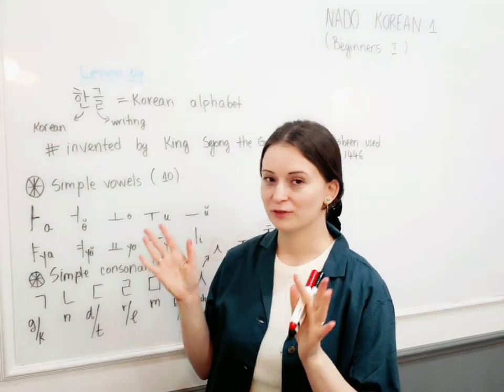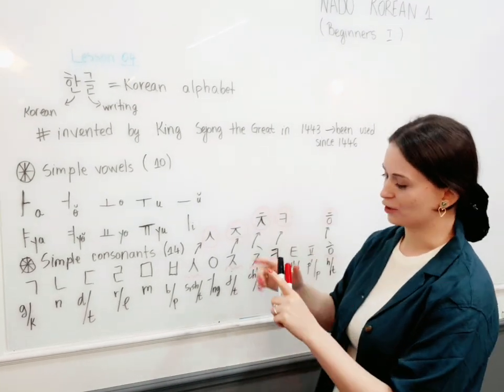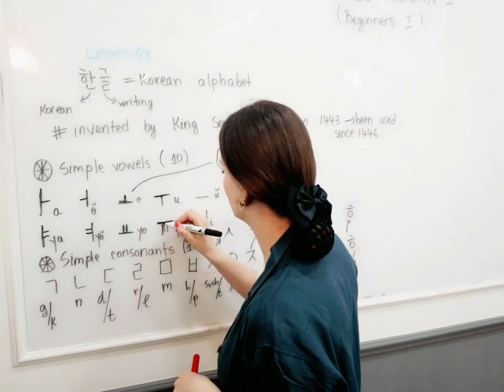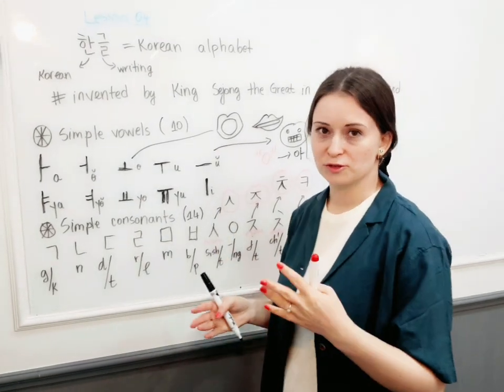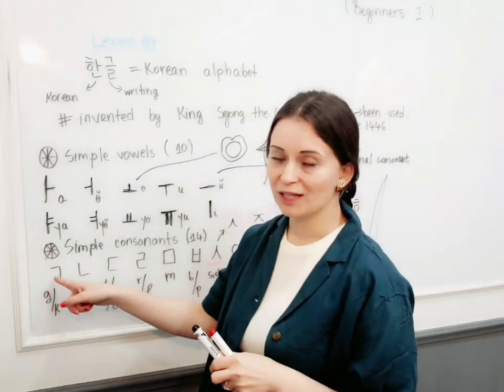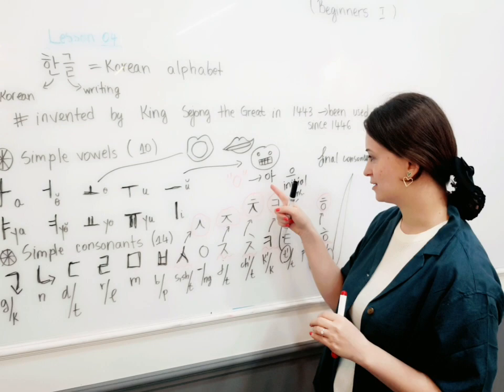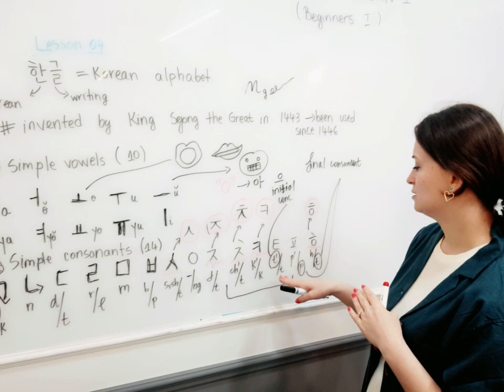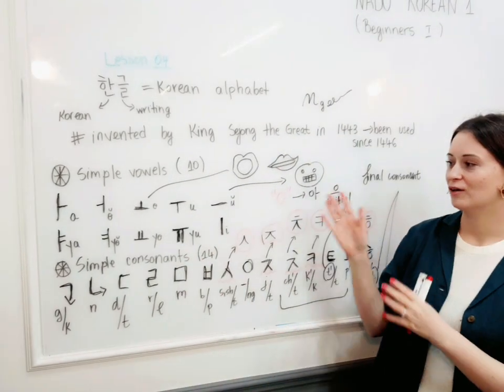NEW - Nado Korean - Lesson 4: Understand the Korean alphabet Hangul